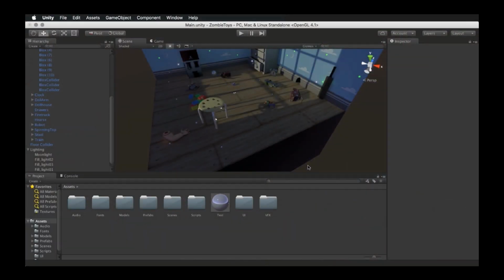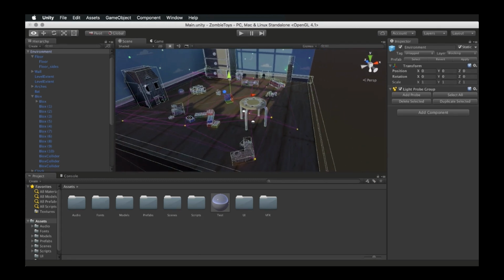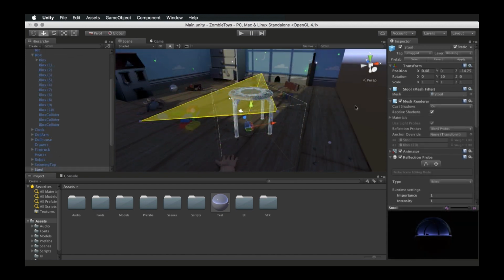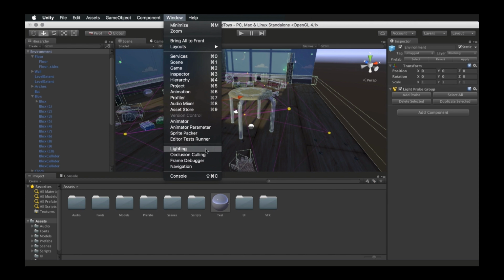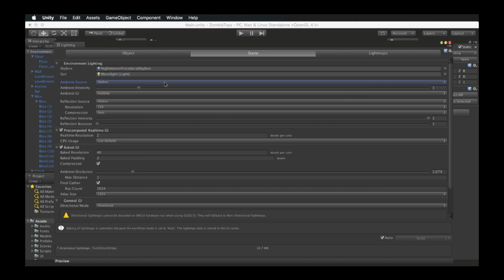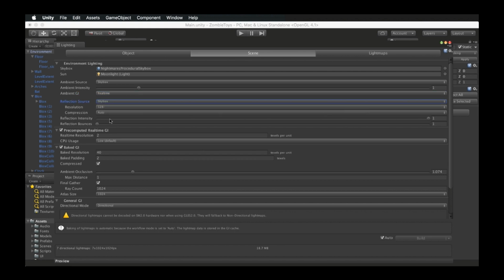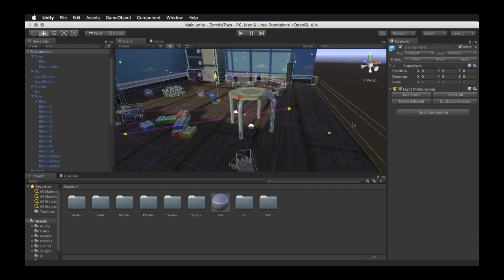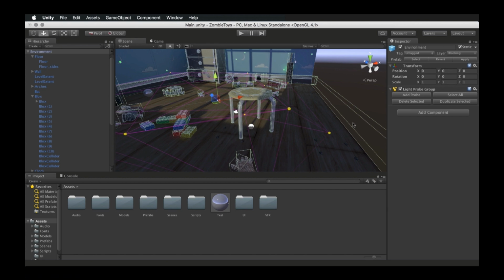8.8. chapter review